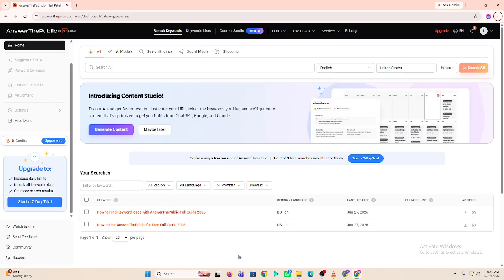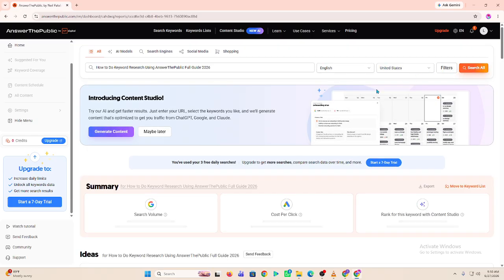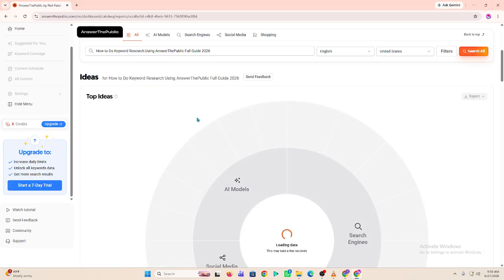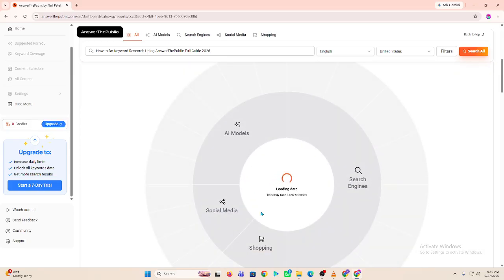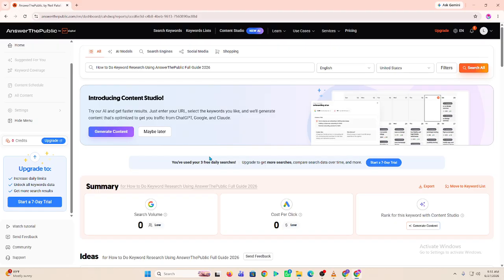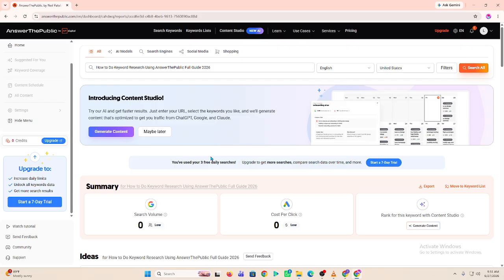How to Find Blog Topics with AnswerThePublic Full Guide 2026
Learn how to find blog topics with AnswerThePublic with this complete 2026 guide. AnswerThePublic is a powerful keyword research and audience insight tool that helps bloggers, content creators, marketers, and businesses discover real search queries, audience questions, long-tail keywords, and high-performing content ideas. In this step-by-step tutorial, you'll learn how to research blog topics, analyze search intent, uncover trending questions, organize keyword clusters, identify content opportunities, and create an SEO-focused content strategy. Whether you're a beginner blogger, content creator, digital marketer, SEO specialist, freelancer, or business owner, this guide covers everything you need to know about using AnswerThePublic to find engaging blog topics. You'll also discover best practices for keyword research, content planning, audience targeting, and increasing organic traffic. Follow this full guide to generate valuable blog ideas and grow your website with AnswerThePublic in 2026.